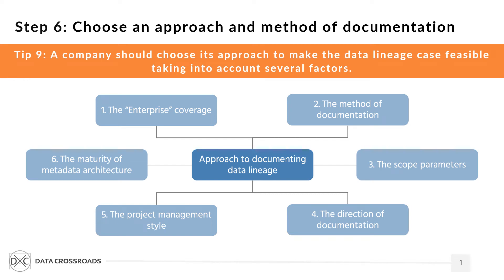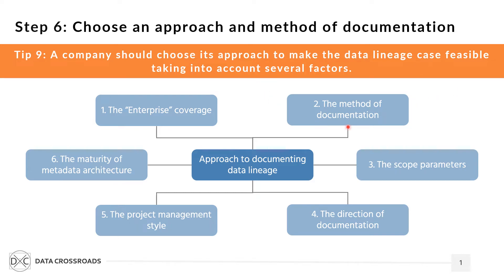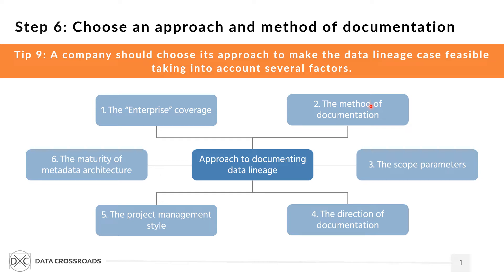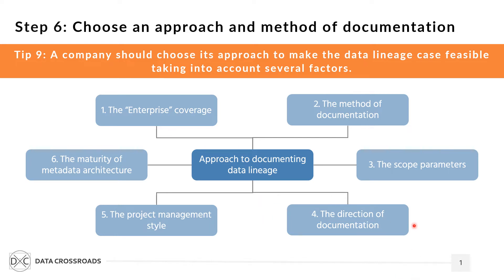How do you document data lineage?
Irina Steenbeek talks about different methods and approaches to documenting data lineage.

This video is an excerpt of her webinar "Data Lineage: What? How? Why" that took place in November 2021.